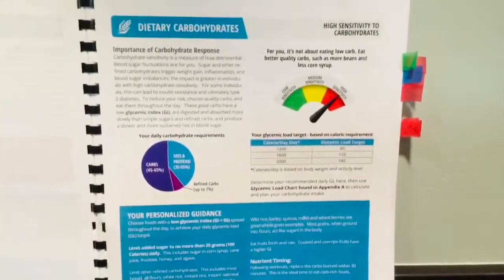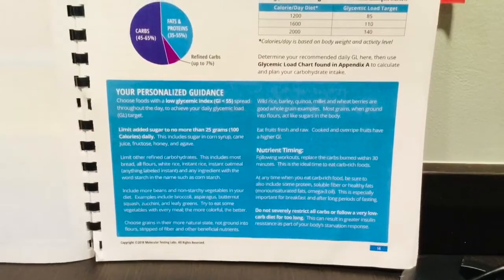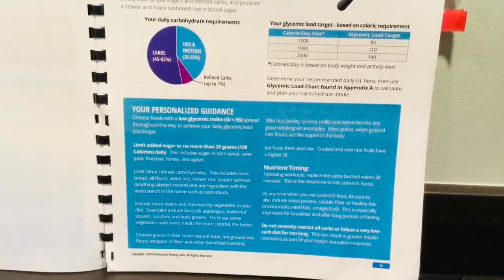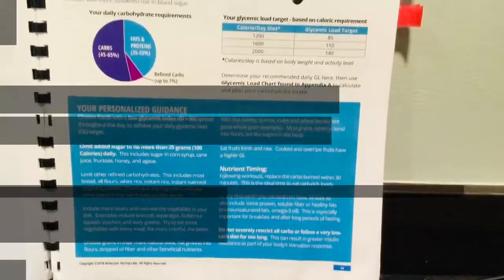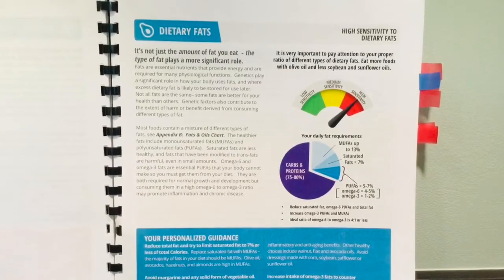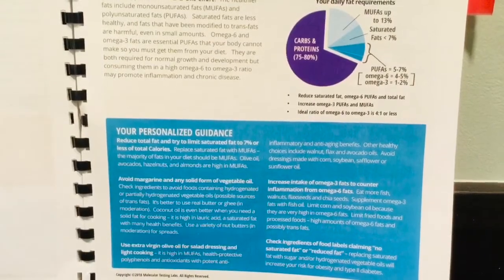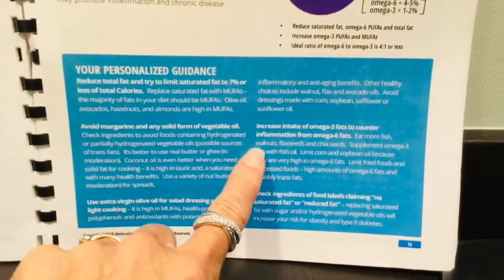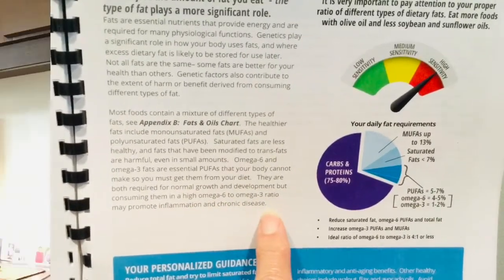Do you know what is hidden in your foods?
Learn what hidden things are in your healthy snacks. and how my DNA helped me to discover this!